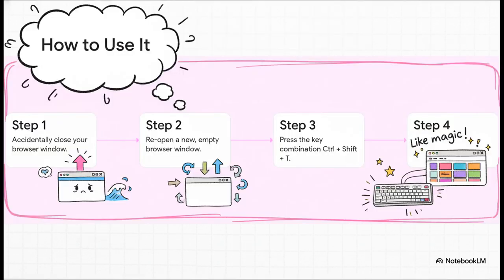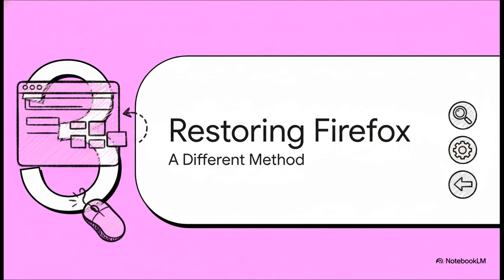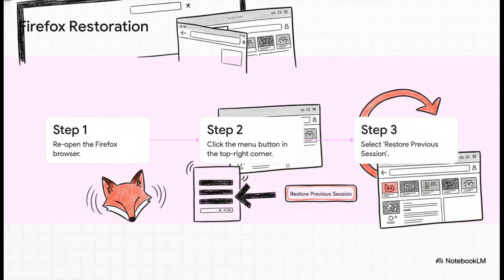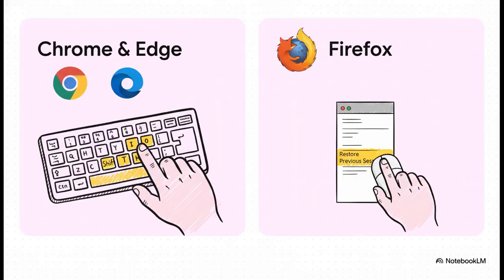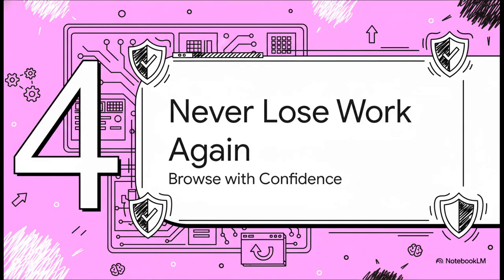[Tech Tips] Restore Accidentally Closed Browser Tabs Instantly